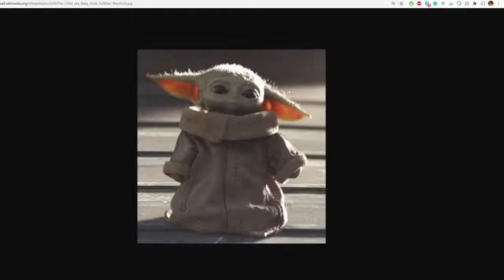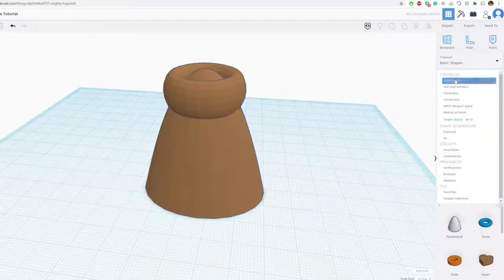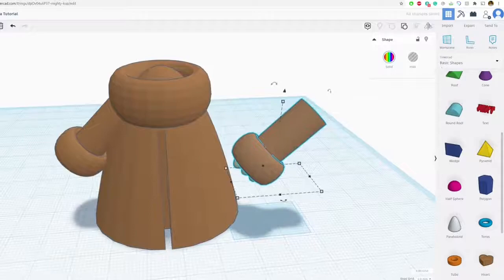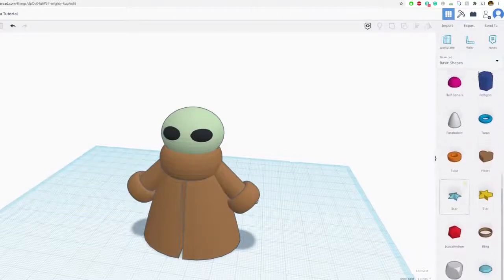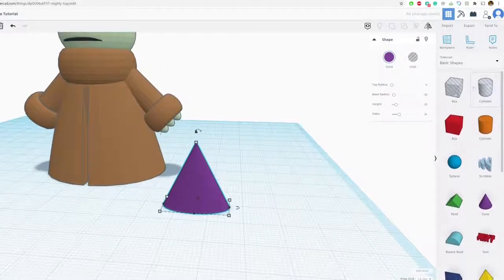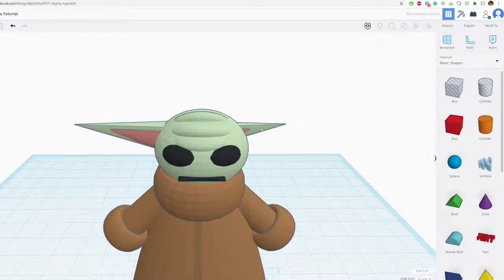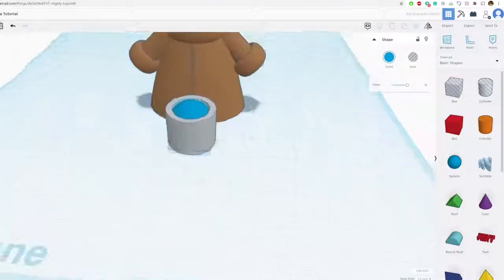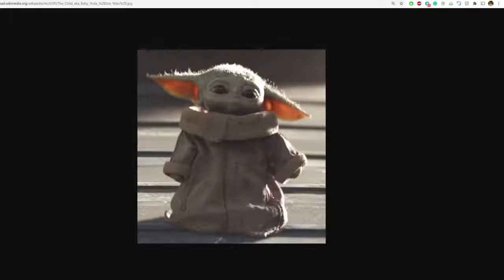How to 3D Design Baby Yoda Drinking Bone soup (Grogu) Easy Video Tutorial TinkerCAD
Join our class! You will learn how to 3D design and 3D print your favorite characters from TV, Movies, and video games like Disney and Pokemon.